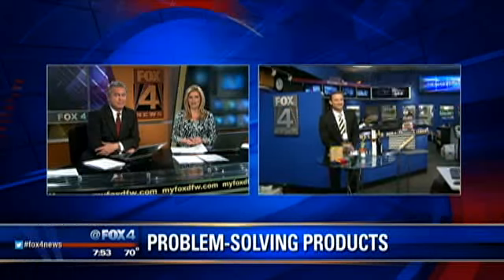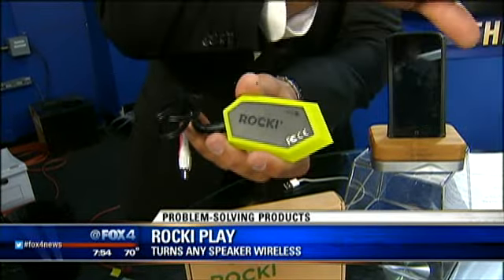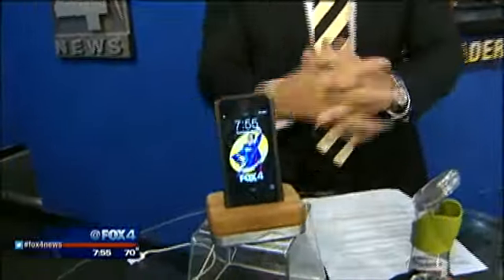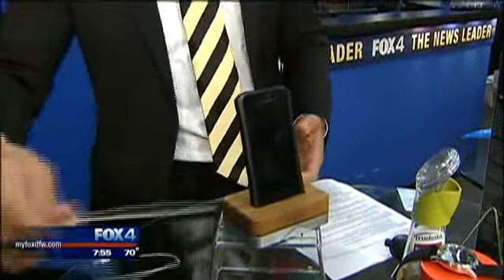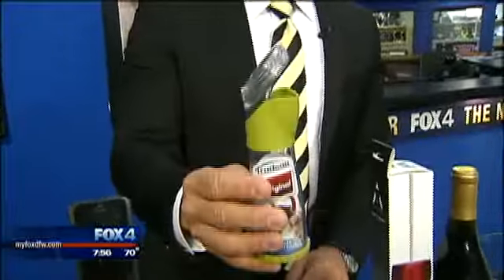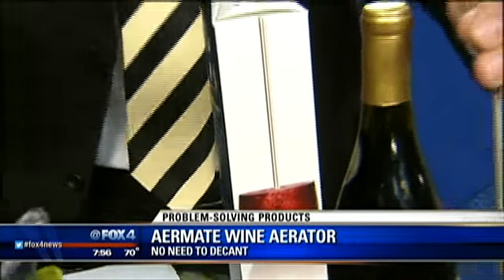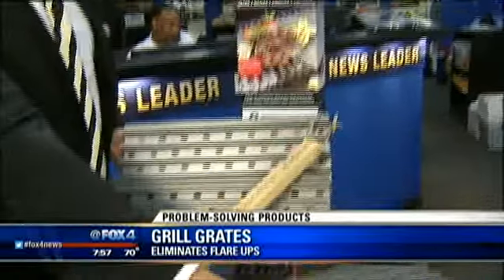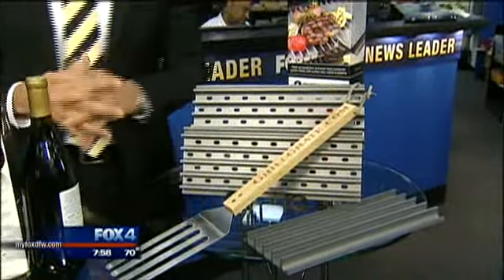Save Me Steve Problem Solvers